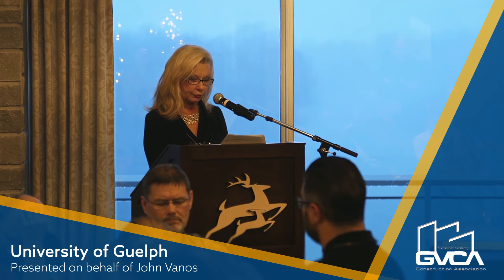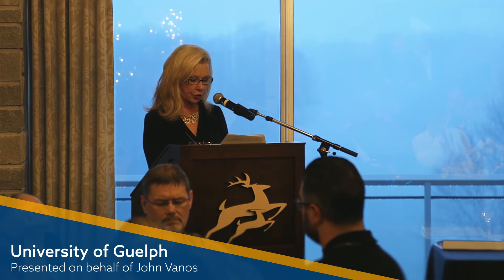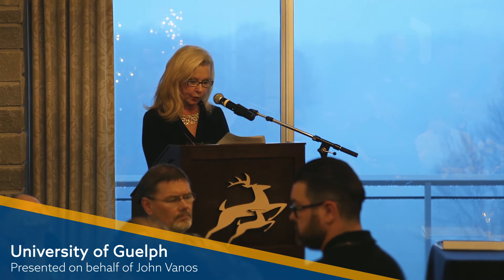GVCA's 2016 Construction Industry Outlook- Martha George Speaking On Behalf of John Vamos